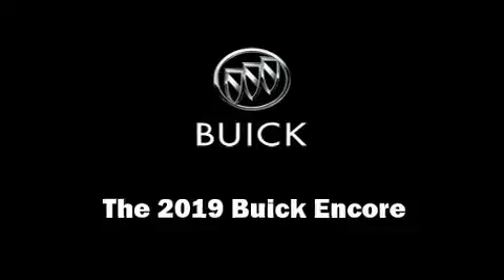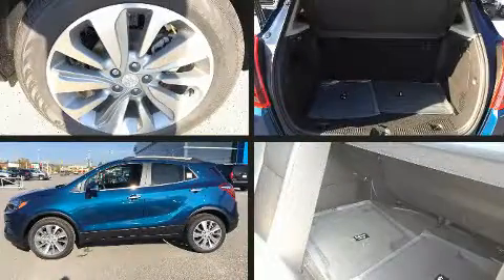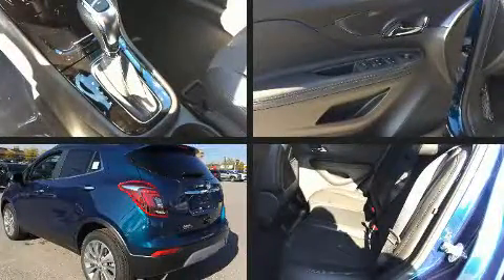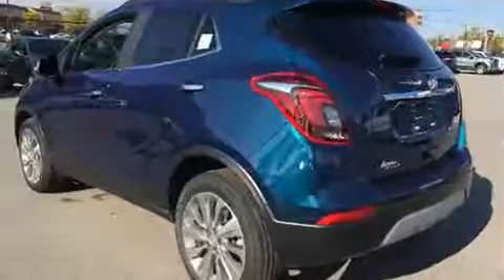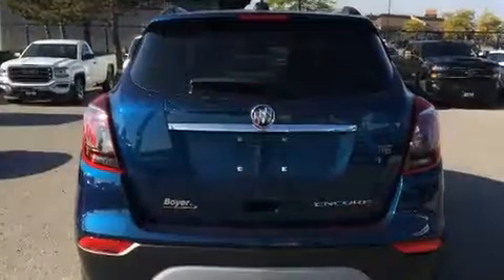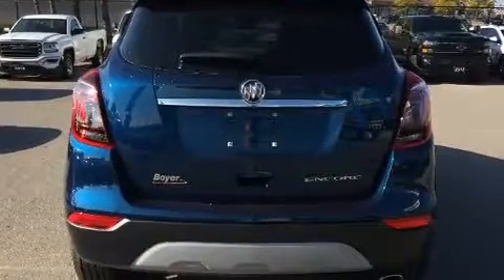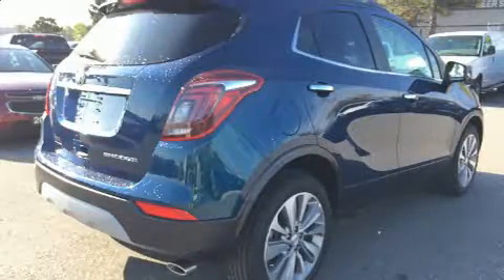2019 Buick Encore Preferred in Pickering, ON L1V 1A9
You can expect a lot from the 2019 Buick Encore. It features an automatic transmission, front-wheel drive, and an efficient 4 cylinder engine. This model accommodates 5 passengers comfortably, and provides features such as: delay-off headlights, 1-touch window functionality, a tachometer, front bucket seats, power door mirrors and heated door mirrors, power windows, and cruise control. Audio features include an AM/FM radio, steering wheel mounted audio controls, and 6 speakers, providing excellent sound throughout the cabin. Passenger security is always assured thanks to various safety features, such as: dual front impact airbags, front and rear side impact airbags, traction control, brake assist, ignition disabling, onStar, and 4 wheel disc brakes with ABS. For added security, dynamic Stability Control supplements the drivetrain. We pride ourselves in consistently exceeding our customer's expectations. Please don't hesitate to give us a call.